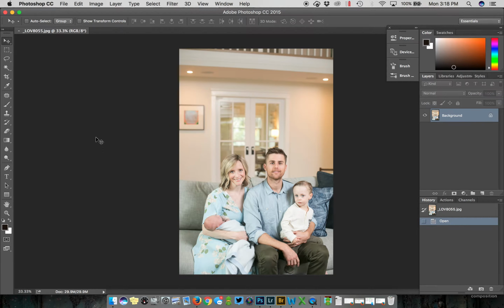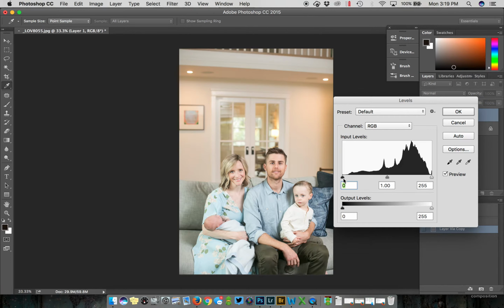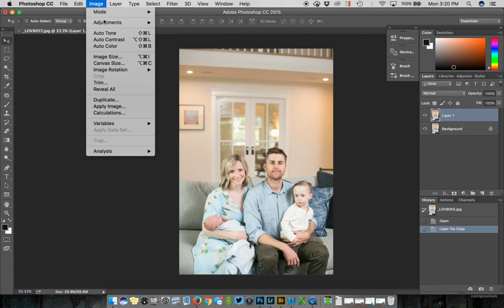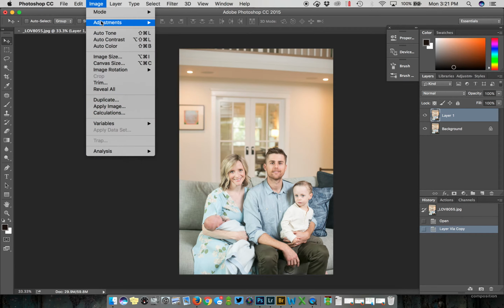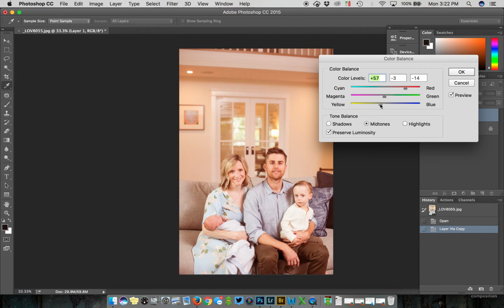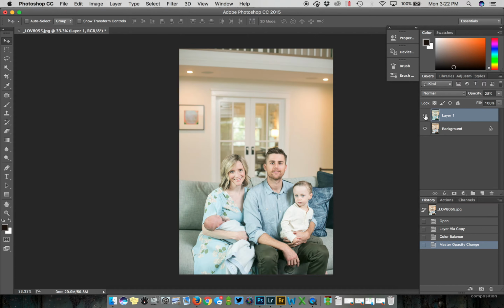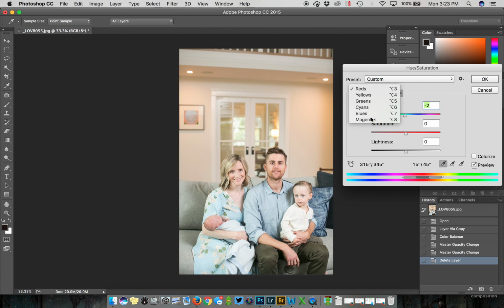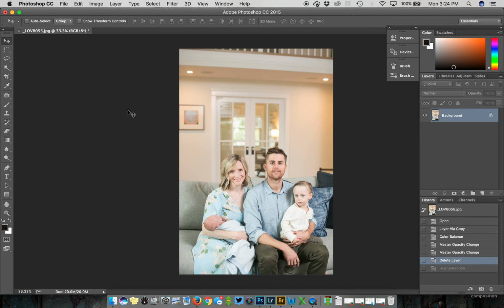Photoshop Introduction - Adjustments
An introduction to some adjustments to alter the contrast, tonal range, color and saturation of images. Cypress College Photography Department, Photo 101.